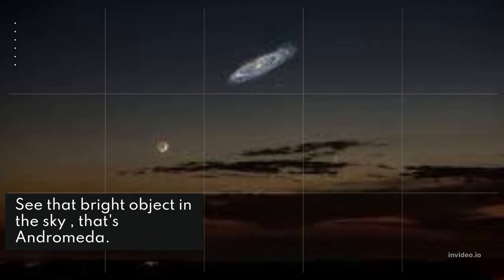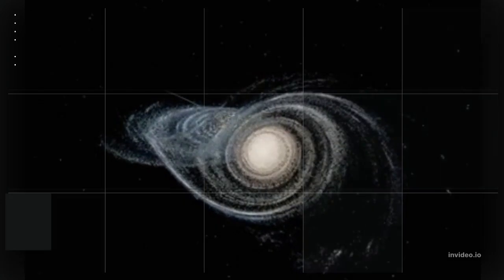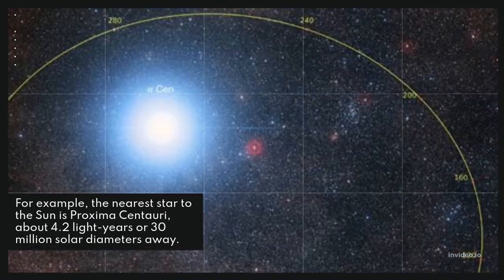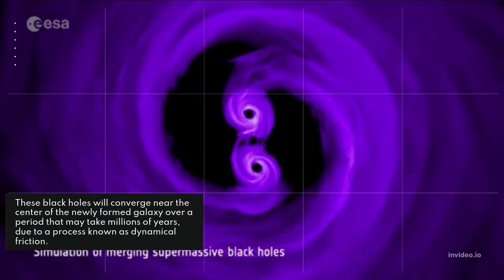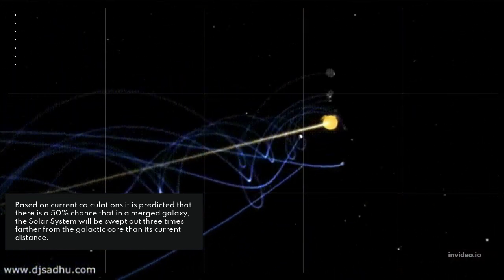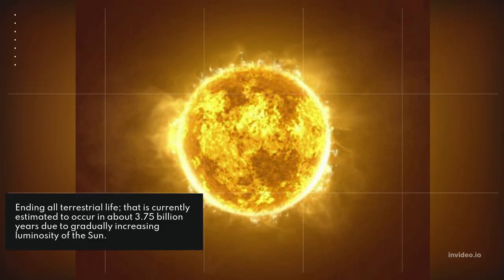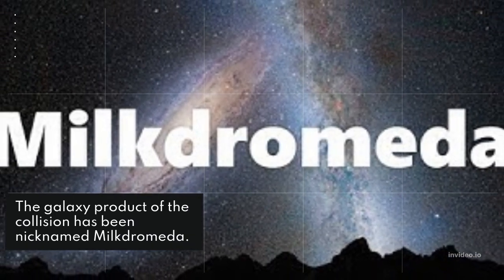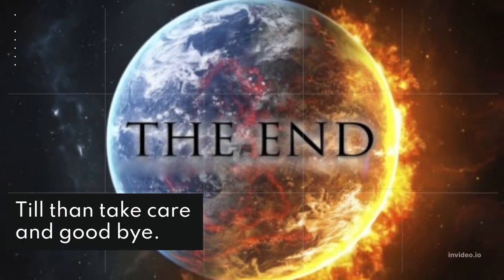What if the Milky way and Andromeda Galaxies Collided?